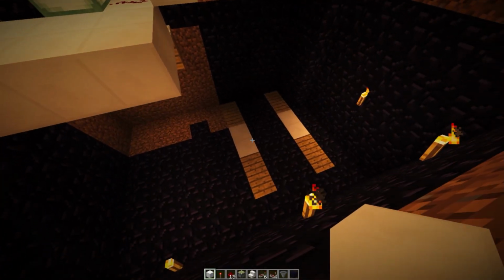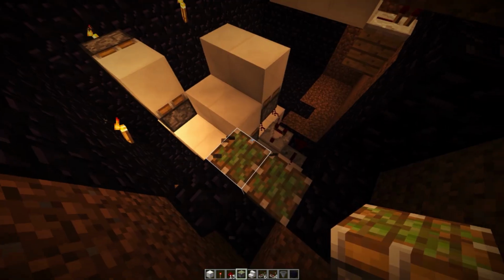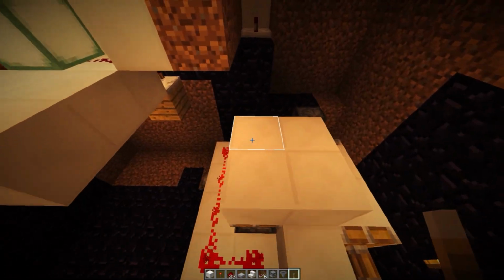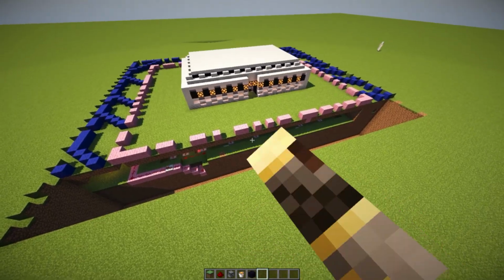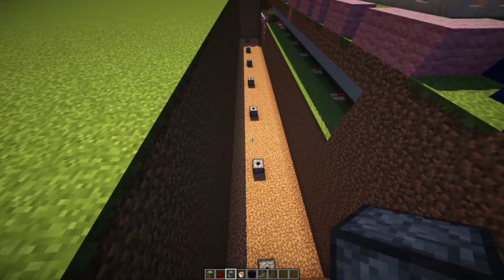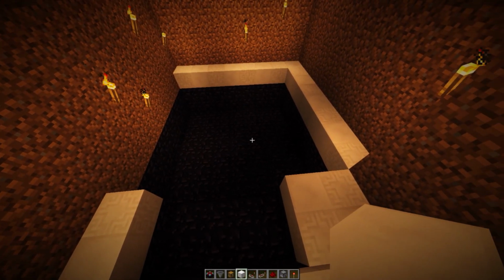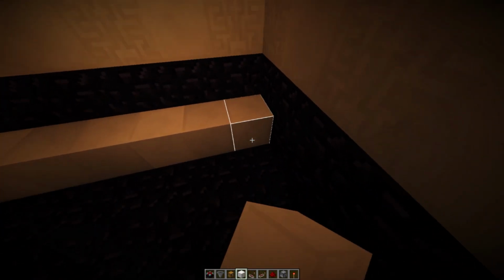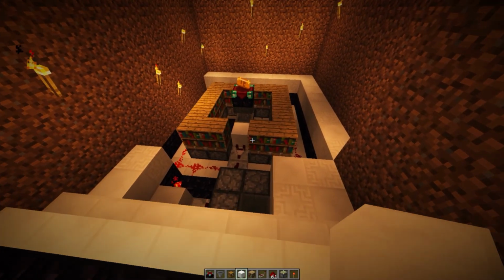Let's Build: REDSTONE BUNKER EP5 - Redstone Lava Pit, Secret Staircase (A Redstone Tutorial Series)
Redstone Bunker disguised in a Redstone House! Let's Build: Redstone Bunker EP5, In today's video we are building a Redstone Activated Lava Pit, a Secret Redstone Staircase, and a Redstone Enchantment Area.